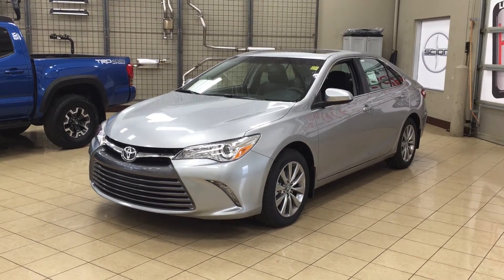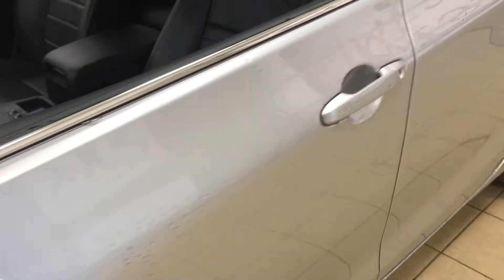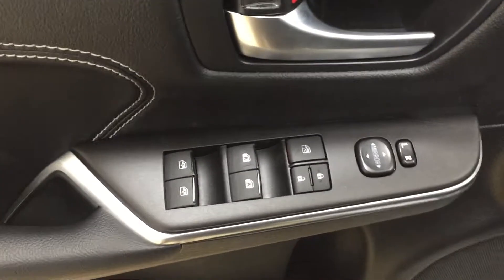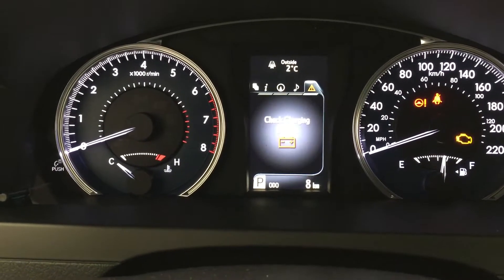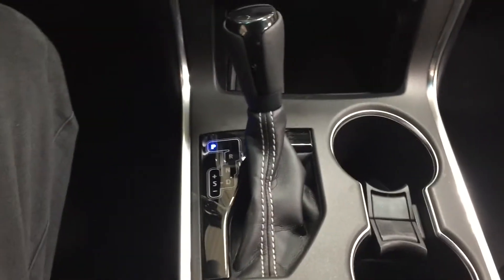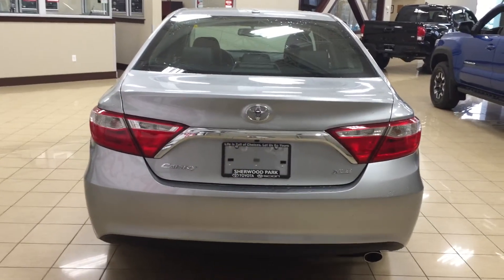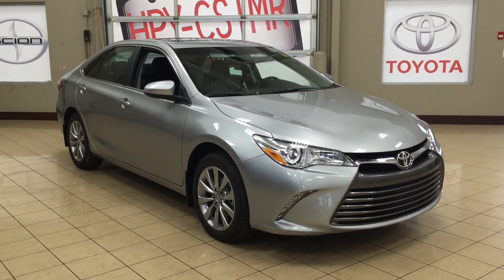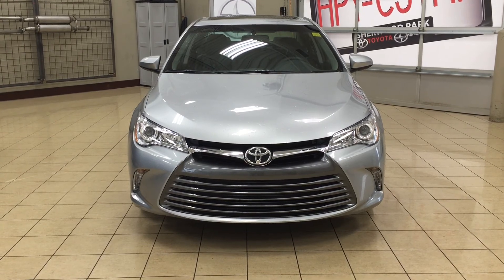2017 Toyota Camry XLE Review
This is a 2017 Toyota Camry with 6-Speed A/T transmission Silver[01J9,Celestial Silver Metallic] color and Black interior color.  This video is recorded and uploaded by cDemo Mobile Inspector